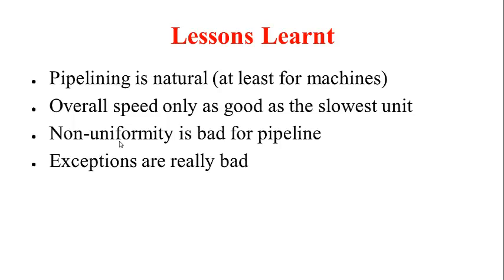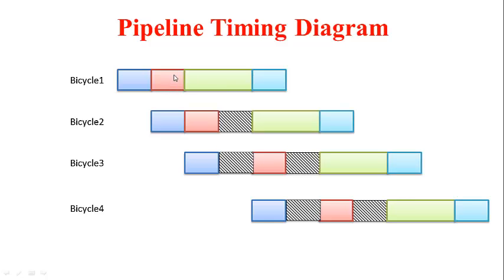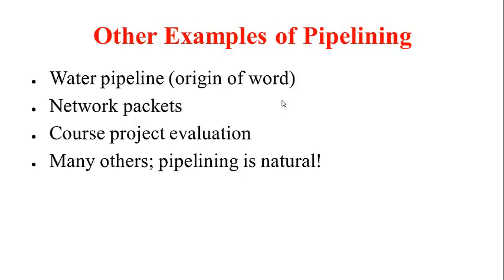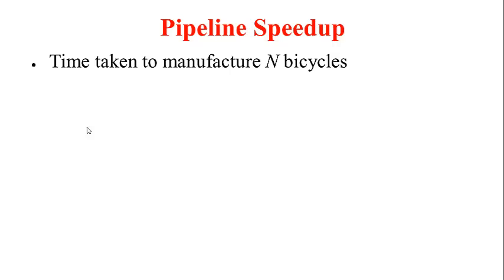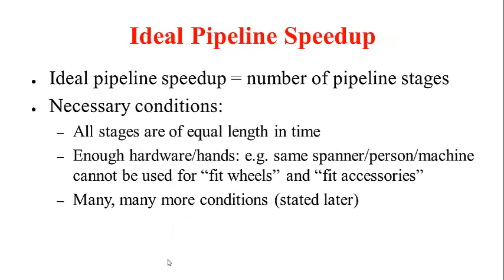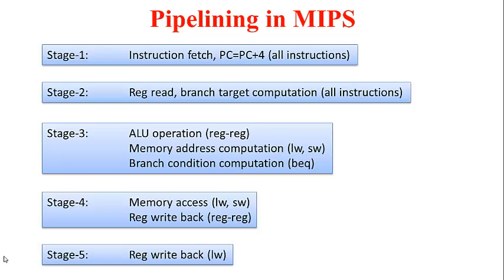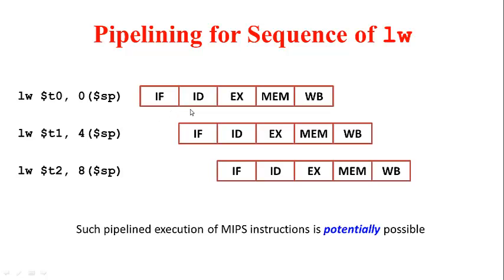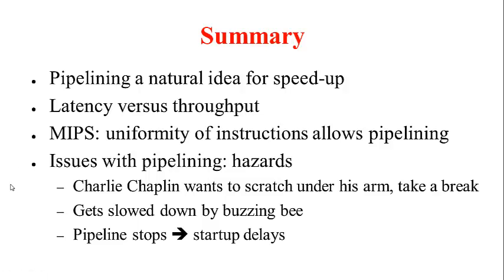18 intro to pipelining